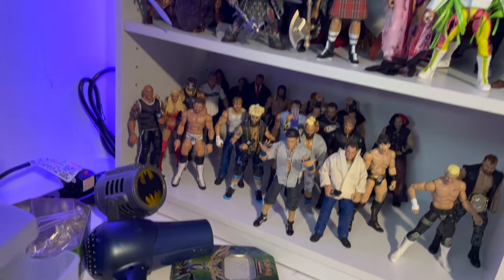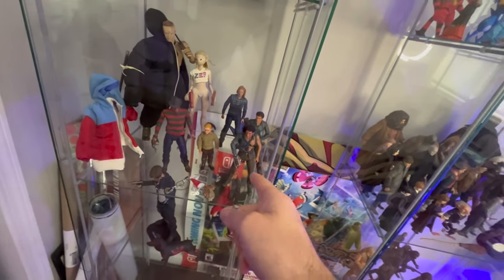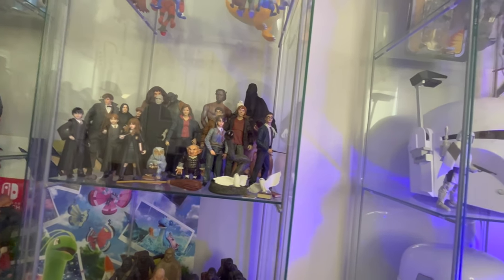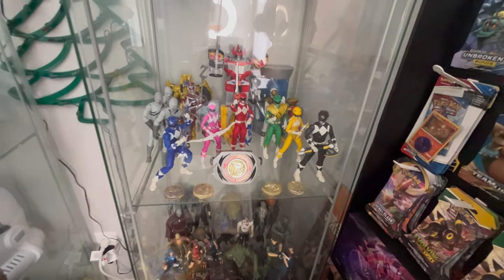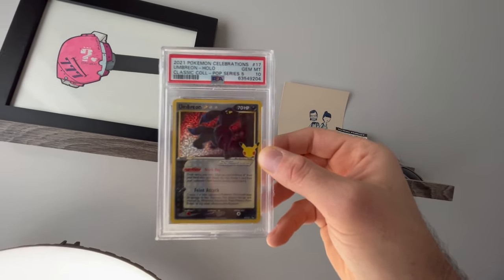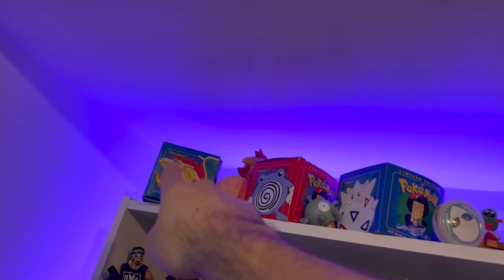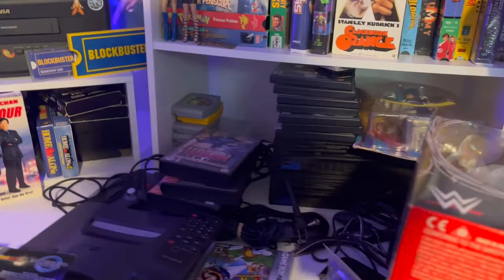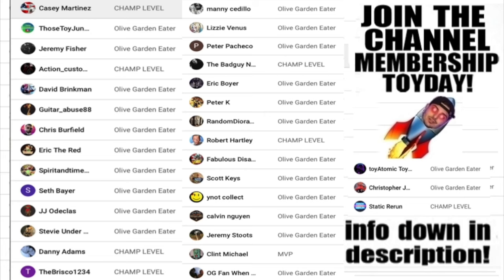TOY ROOM TOUR! 2021! *2 ROOMS FULL OF ACTION FIGURES*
TOY HUNTING HIDDEN SPOTS! Great Haul Pokemon, Marvel Legends Neca toys & More!  TMNT Cartoon Series Turtles In Disguise 4-Pack by NECA

Dragon ball super card game haul!
TOY HUNTING HIDDEN SPOTS For Star Wars Black Series, Marvel Legends, neca , s.h.figuarts Action Figures! TARGET, Walmart Barnes and Noble, Zapp Comics & more!

AEW UNMATCHED BRITT BAKER CHASE FIGURE TOY